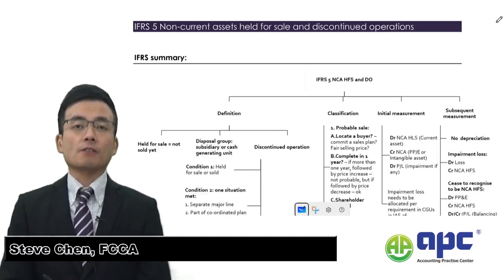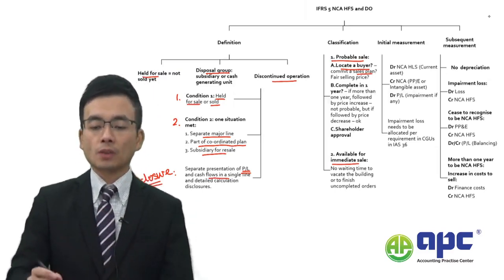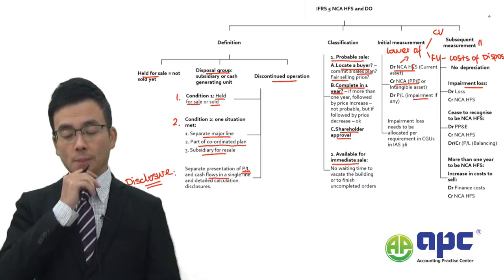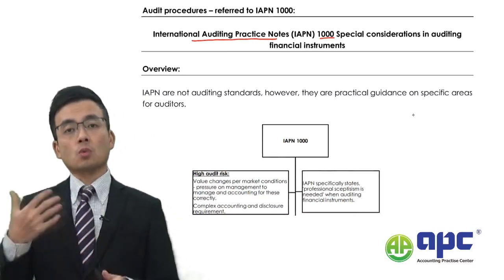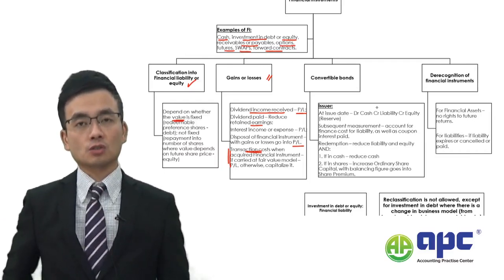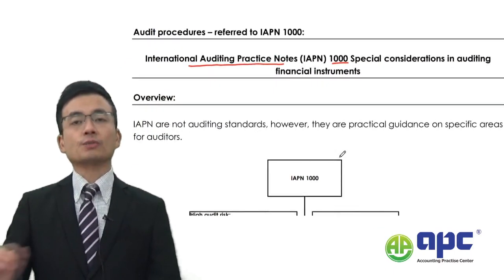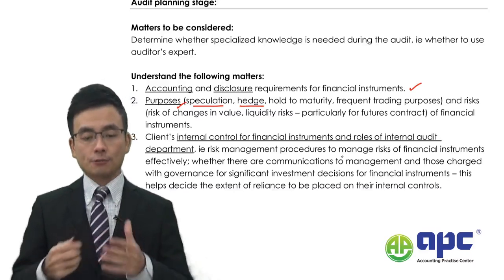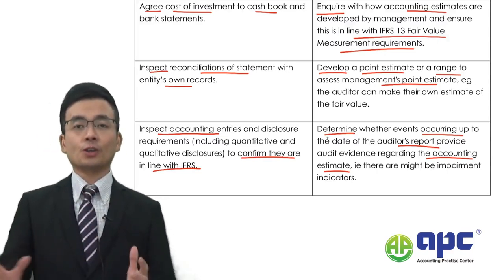ACCA Revision | Advanced Audit & Assurance(AAA) Exam IFRS summary | Best AAA Exam Approach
Welcome to my ACCA Course channel.

This is key to pass the ACCA AAA exam, as there are more then 50% overlap between ACCA AAA paper and the SBR paper.
In this video, we'll provide you with a summary of the ACCA Advanced Audit & Assurance Exam IFRS. This summary will give you a good understanding of what you need to know for the exam, and will help you prepare for the exam.

If you're looking for information about the ACCA Advanced Audit & Assurance Exam IFRS, then this video is for you! By watching this video, you'll be able to gain a good understanding of the exam material and prepare for your ACCA Advanced Audit & Assurance Exam IFRS test.
A.P.C  is one of the brands under Lesco Group limited offering high quality accounting coursesto ensure a pass in the exam.
for full details.